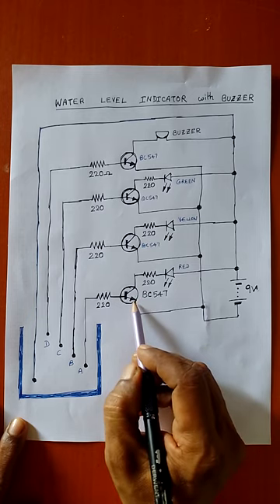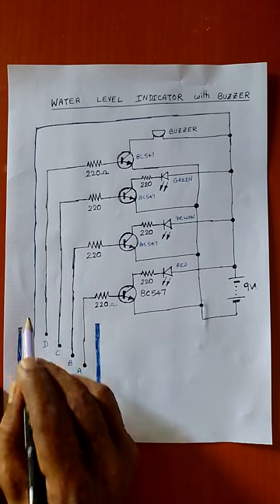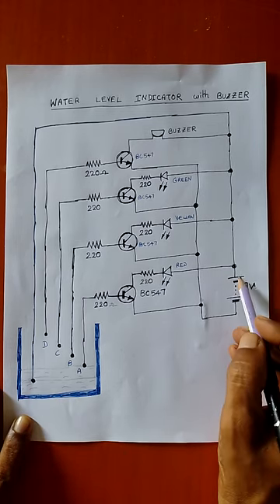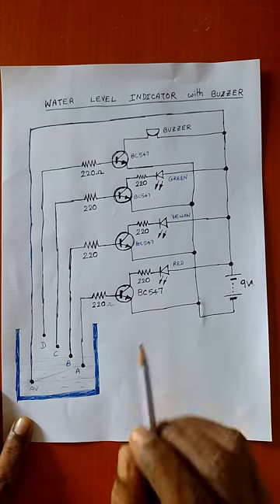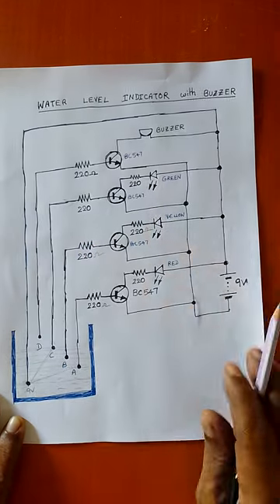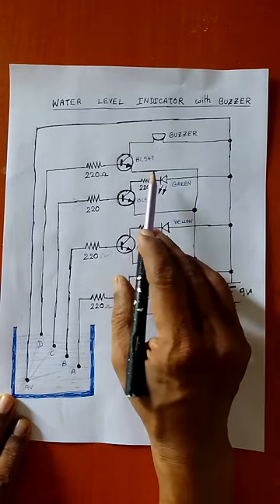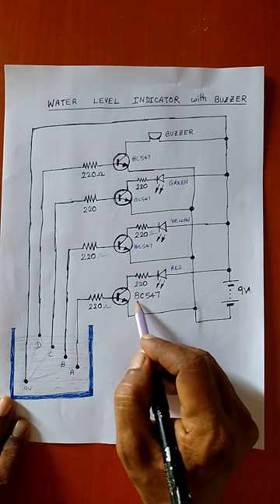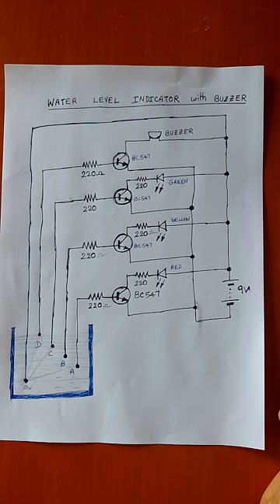Water Level Indicator with Buzzer ( Working principle of the circuit)